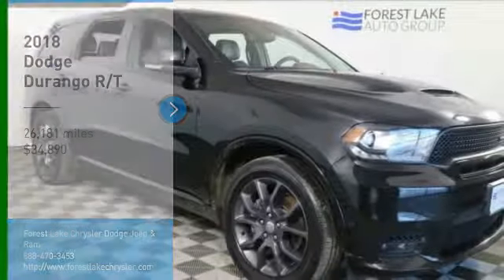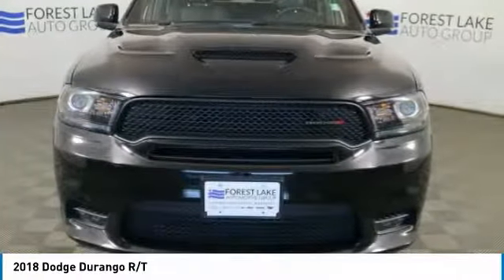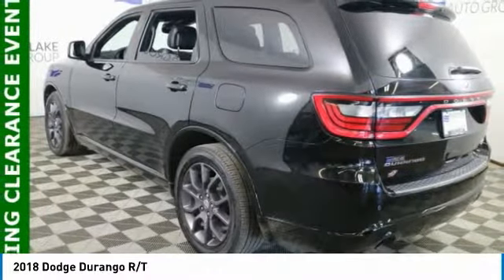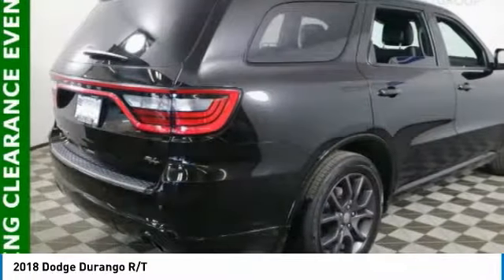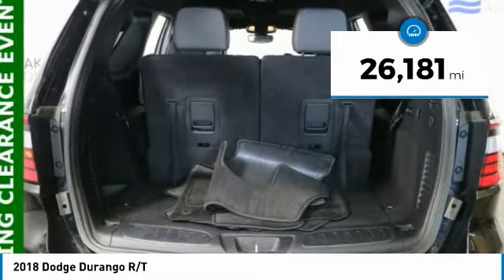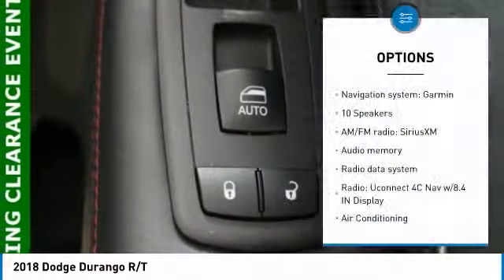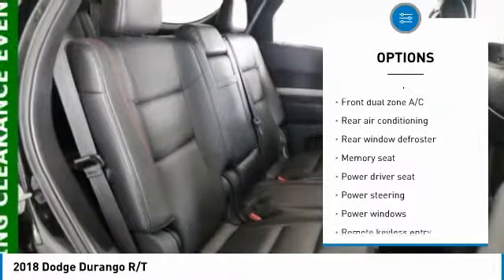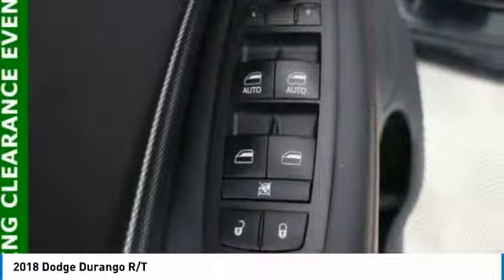2018 Dodge Durango Forest Lake MN CP14389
2018 Dodge Durango R/T

Lifetime Warranty Included!, Certified by Carfax no Accidents!, ALL WHEEL DRIVE, HURRY IN, BEST PRICE OUT THERE, ONE OF A KIND, GREAT GAS MILEAGE, WELL MAINTAINED, GREAT FOR FAMILIES, Leather Upholstery on all Seating Surfaces, Great Looking and Wears Well!, Heated and Ventilated Seats, 3rd Row Seats, Navigation, Rear View Camera; added Safety when your backing up!, Ultrasonic Park Assist, Sunroof (Moonroof) Included, let the Sun shine in!, Bluetooth, Heated Steering Wheel, Power Driver Seat w/ Memory, the memory system for the driver seat recalls stored positions!, Heated Rear Seats, Voice Control, Allows you to make easy use of Phone, Audio and Navigation., Tri-zone Climate Control, Touch Screen Radio, Projection, Apple Carplay and Android Auto, Remote Start, Smart Key, Key stays in your pocket, Push Start to Go!, Best Color for Resale!, Spacious Trunk; provides you ample room for your groceries, golf clubs or luggage!.brbrbrPriced below KBB Fair Purchase Price! Clean CARFAX. 8-Speed Automatic HEMI 5.7L V8 Multi Displacement VVTbrbrWhen you buy from Forest Lake Auto Group you have the comfort of knowing that every one of our front line ready vehicles go through our extensive inspection process by one of our certified technicians and if they do not pass we will not offer them for sale as a front line car. Why Buys!! Each one of our front line ready vehicles sold come with the following. Full tank of gas Full inspection done on every vehicle Guaranteed alternate transportation or loaner for all service customers WE MAKE BUYING EASY!!! Great Selection, Upfront Pricing, Free Trade Appraisals, Plus we will give you estimates on Financing and warranties, and we do it all with your time in mind! When you stop in make sure you let our salespeople know that you have seen the vehicle online so you can get the online pricing.